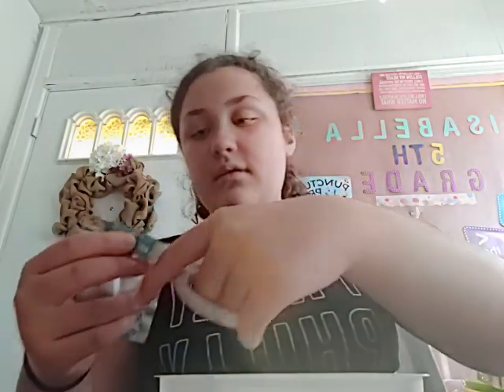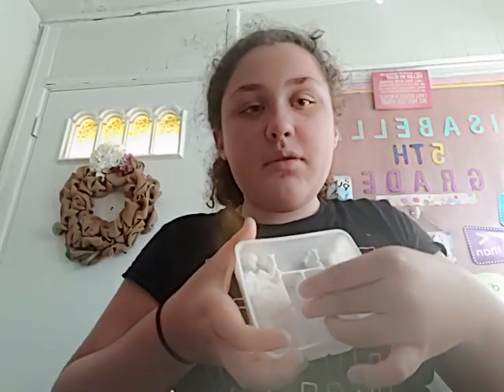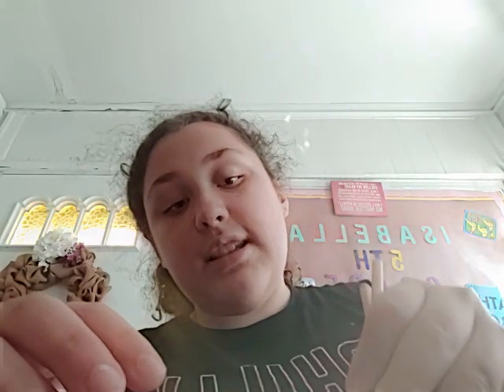Part 1 of PoppinCookin sushi 🍣 but part 2 will be up soon